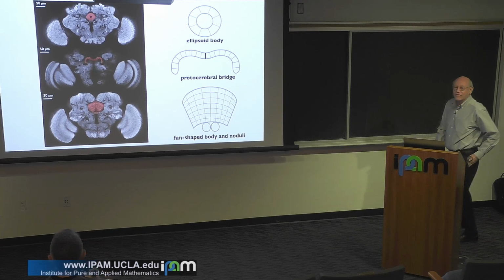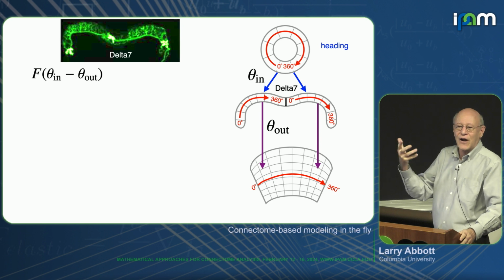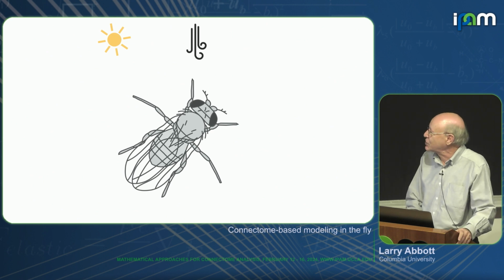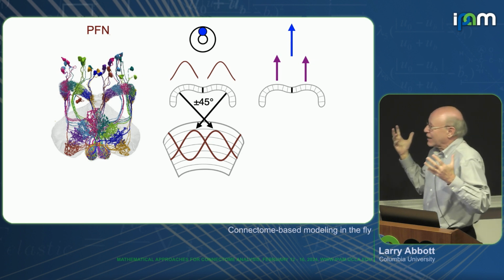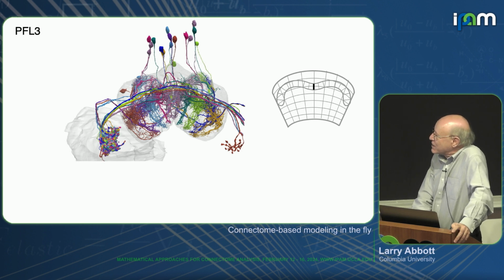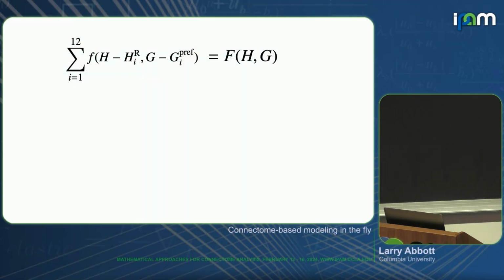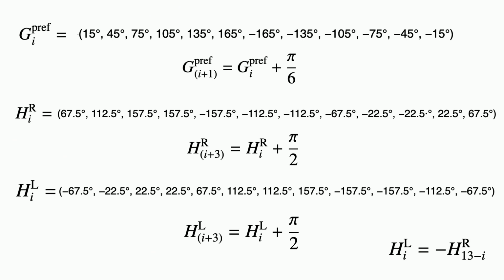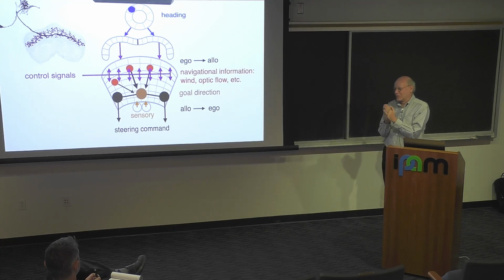Larry Abbott - Connectome-based modeling in the fly - IPAM at UCLA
Recorded 13 February 2024. Larry Abbott of Columbia University presents "Connectome-based modeling in the fly" at IPAM's Mathematical Approaches for Connectome Analysis Workshop.
Abstract: Connectomics is revolutionizing both the modeling and understanding of neural circuits in the fly closely linked to behavior.